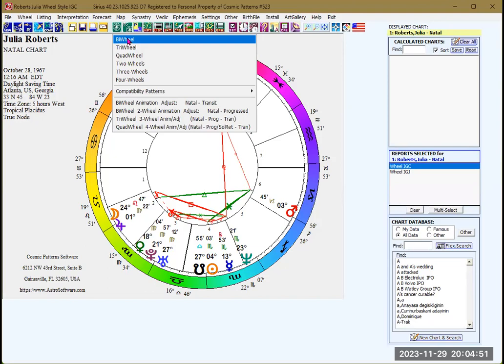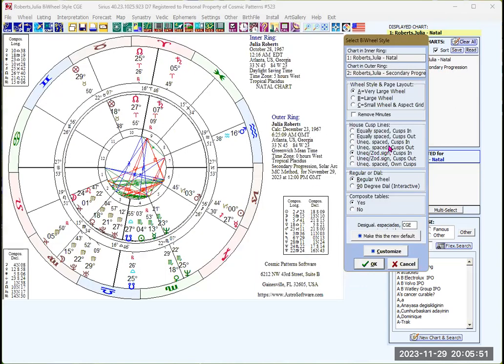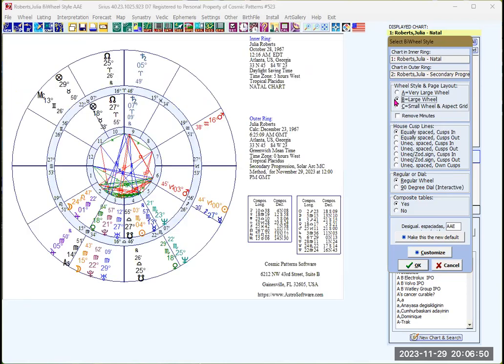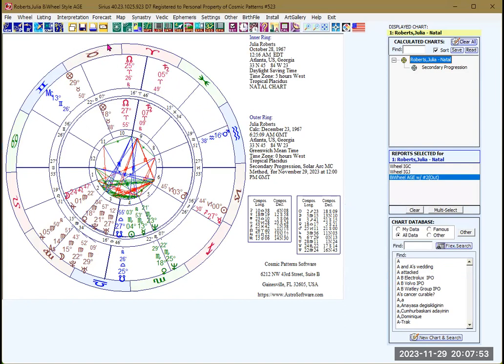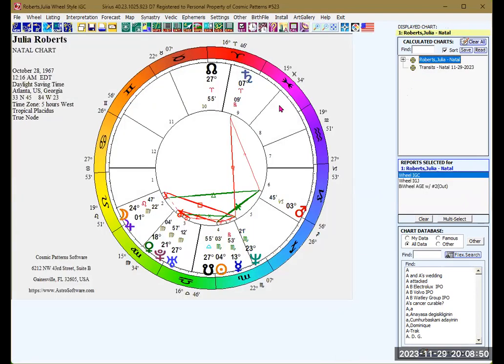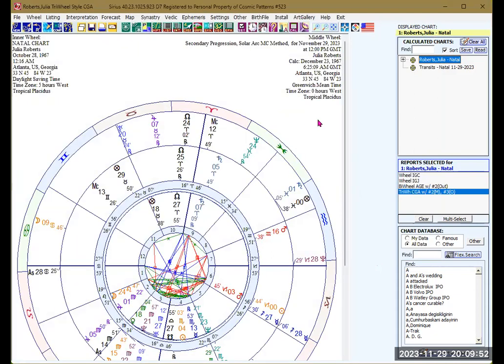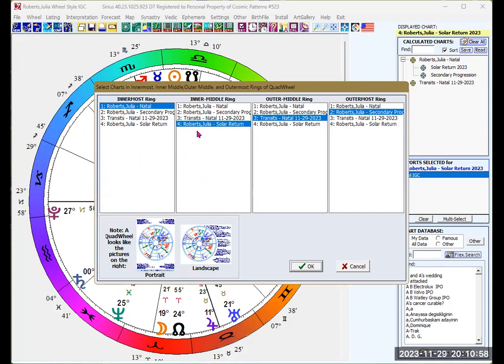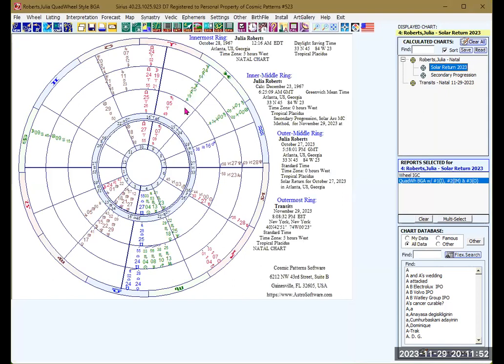Sirius v4 Main Screen, Part 12: How to Create BiWheel, TriWheel, & QuadWheel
BIWHEEL: A BiWheel has the planetary positions for one chart in an inner ring, and the planetary positions for another chart in the outer ring. The BiWheel is often used to see relationships between two charts.

TRIWHEEL: A TriWheel has planetary positions for three charts. The planetary positions for one chart are given in an inner ring, the planetary positions for another chart in a middle ring, and the planetary positions for a third chart in an outer ring. A TriWheel is used by astrologers to help see relationships between three charts.

QUADWHEEL: A QuadWheel has planetary positions for four charts. The planetary positions for one chart are given in an inner ring, the planetary positions for another chart in a second ring, planetary positions for a third chart in a third ring, and planetary positions for a fourth chart in the an outer ring. A QuadWheel is used by astrologers to helps see relationships between four charts.